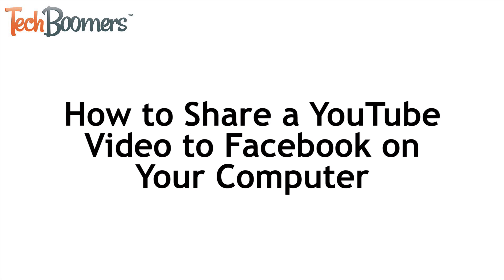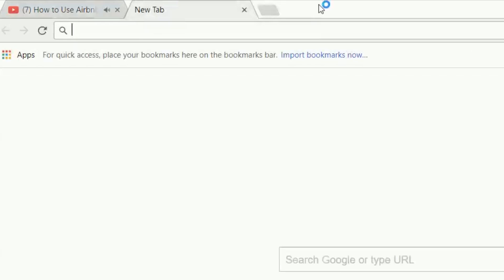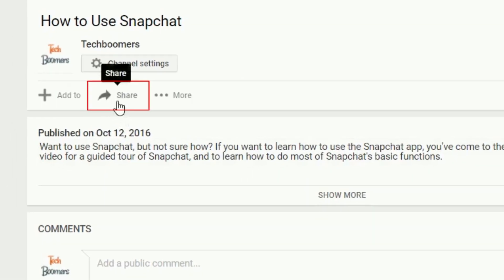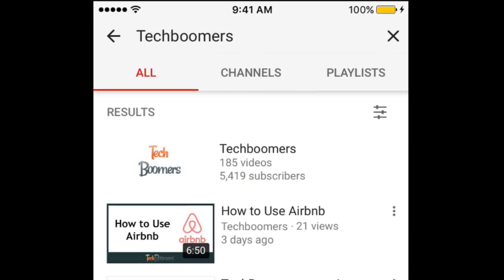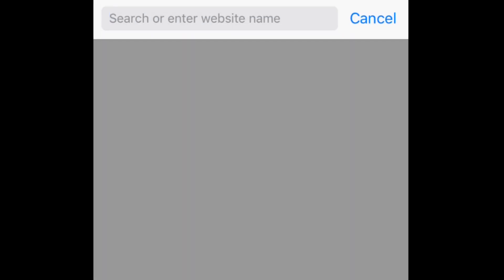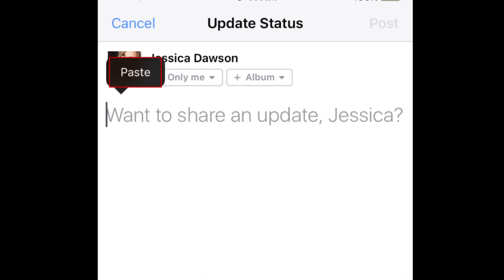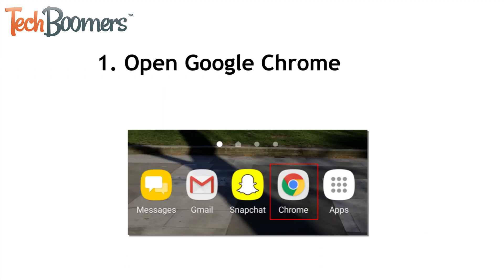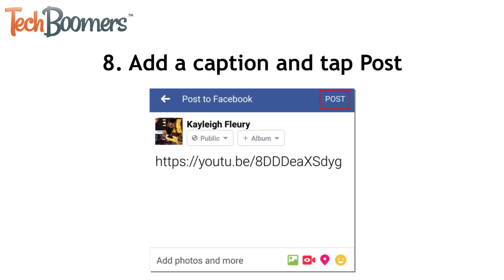How to Post a YouTube Video to Facebook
Learn how to post a YouTube video to your Facebook page with this helpful tutorial video. We’ll show you how to share a YouTube video on Facebook using your computer, iOS, or Android device. In total, there are 6 methods shown in this video (2 for each device) so you’ll be a pro by the time you’re done watching!

Computer: Method 1
Open your browser and go to youtube.com. Find and open the video you want to share. Select the video URL at the top of your screen. Right click on the selected text, then click Copy. In another tab, go to Facebook.com. Begin creating a new Facebook post. Paste the URL in your post. Add a caption, then click Post.

Computer: Method 2
Go to YouTube.com in your browser, and search for the video you’d like to share. Click on the video to open it. Click the Share button below the video. Then click the Facebook icon that appears below. A new window will open. In the text box, add a caption to your post if you wish. Then, click Post to Facebook.

iOS: Method 1
Launch the YouTube app on your iOS device. Search for the video you want to share. Open the video when you find it. Tap on the video player window to reveal buttons. Tap the Arrow icon at the top. Tap the Facebook icon at the bottom of your screen. Type in a caption if you want, then tap Post.

iOS: Method 2
Open your Safari app, then go to YouTube.com. Locate the video you’d like to share and open it. At the top of your screen, select the URL, then tap Copy. Now, launch Facebook. Start creating a new post. Tap your finger in the text box, then tap Paste. Enter a caption, then tap Post to share the video.

Android: Method 1
Open the YouTube app on your Android device. Then, find the video you want to share by tapping the search icon and searching for its name. Tap the video to open it. At the top of your screen, tap the Share icon. From the list of options that appear, tap Facebook. Lastly, add a caption, then tap Post.

Android: Method 2
Launch the Google Chrome app and go to YouTube.com. Then, play the video you want to post to Facebook. Tap the Share button at the top. Then tap Copy Link. Now launch your Facebook app. Create a new Facebook post. In the text box, paste the YouTube video URL you copied. Add a caption, then tap Post.